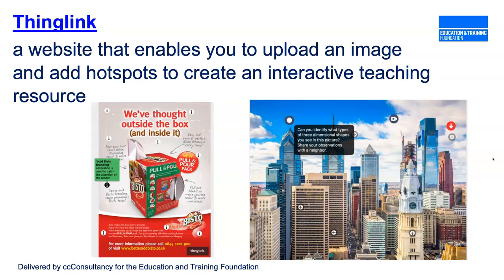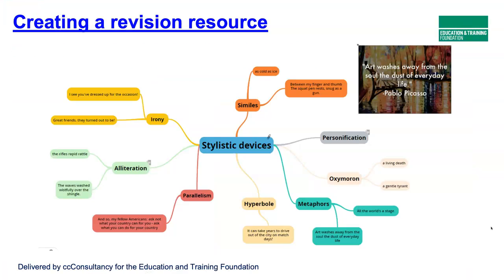Maths and English Digital Pedagogies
This short video introduces you to the Shaping Success in Maths and English course: 'Maths and English Digital Pedagogies'. You can find out more by contacting your RSL